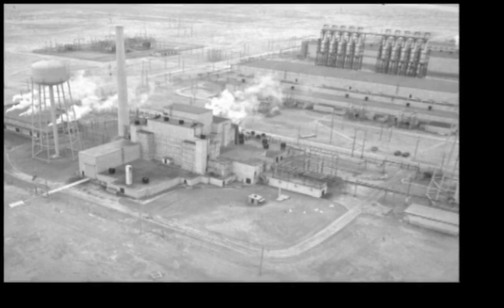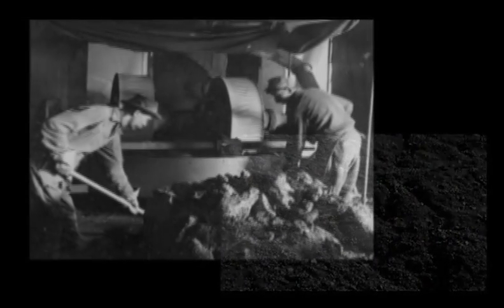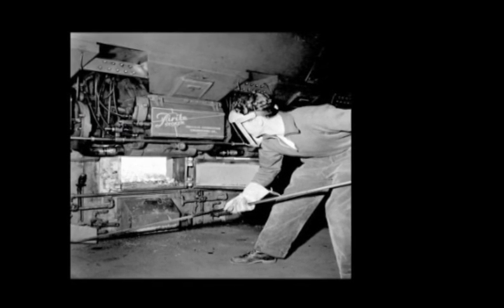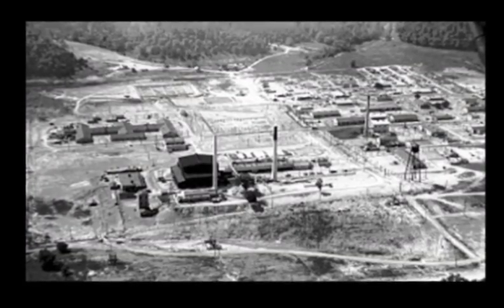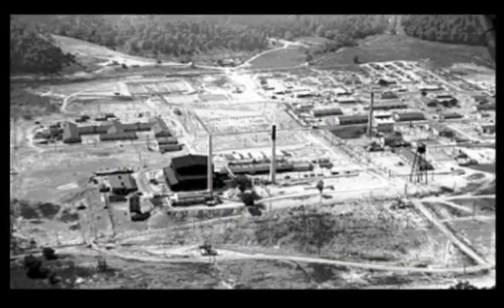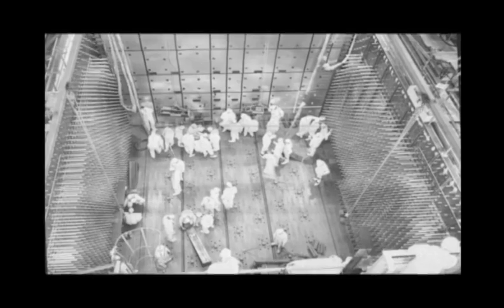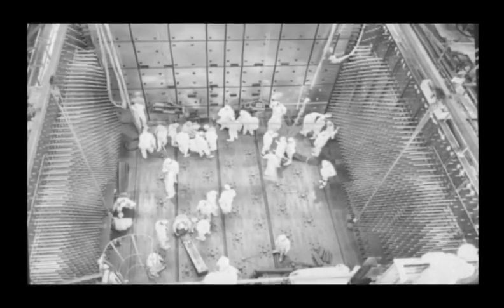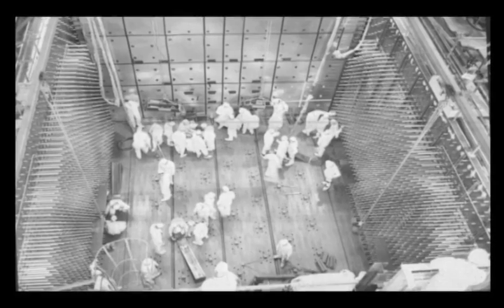Recipe for Success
Vignette on the complexities of making nuclear graphite for the B Reactor.